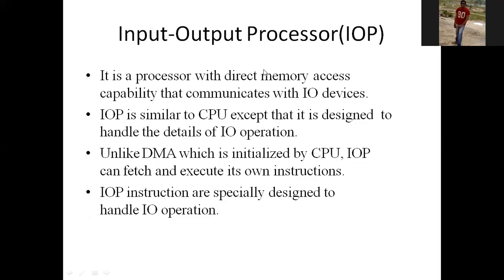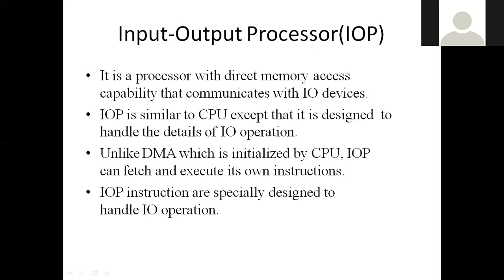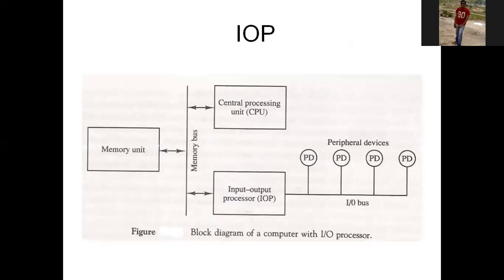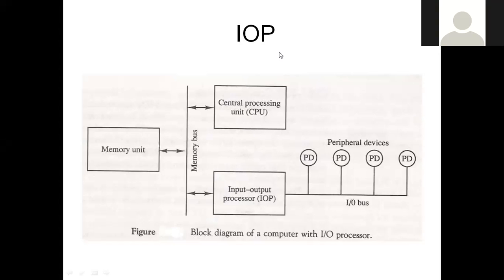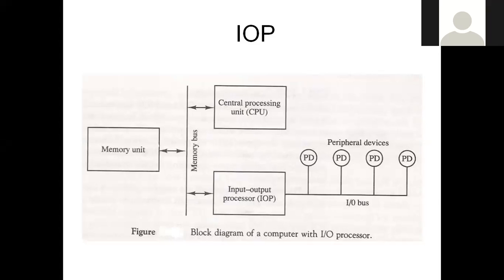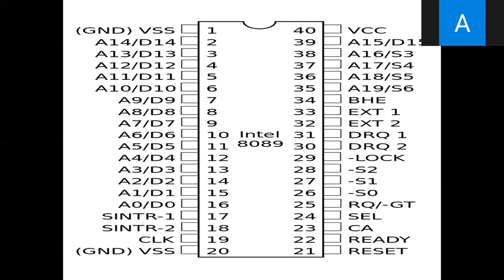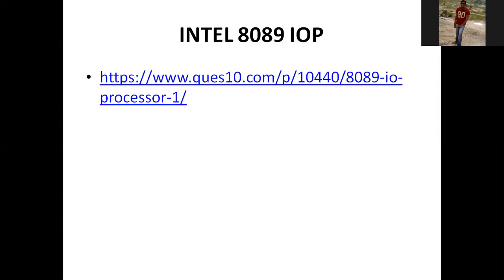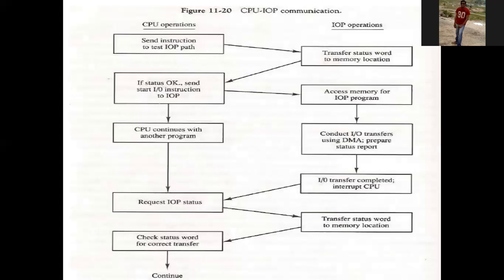Input and Output Processor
This video demonstrates the basic working model of the IOP